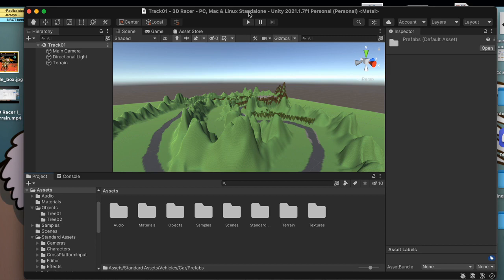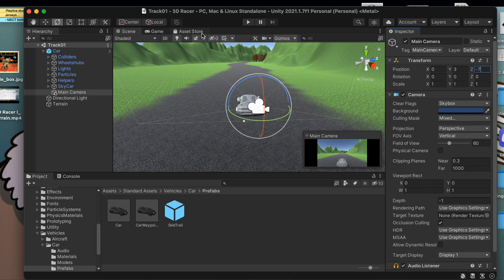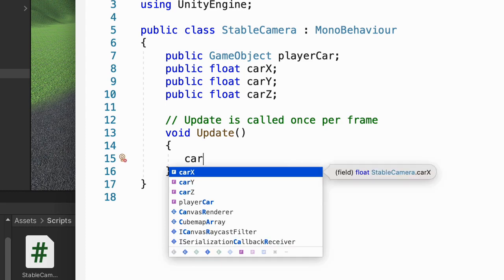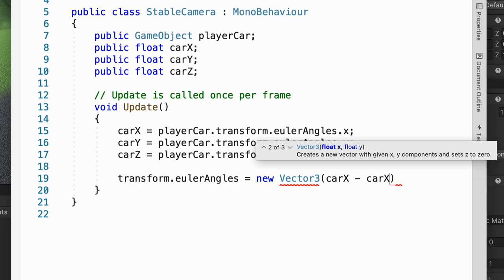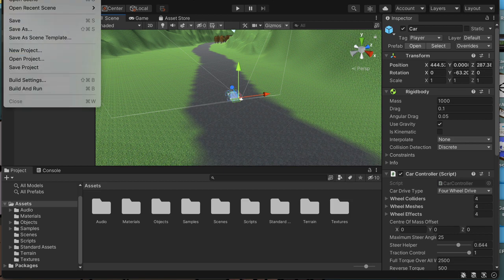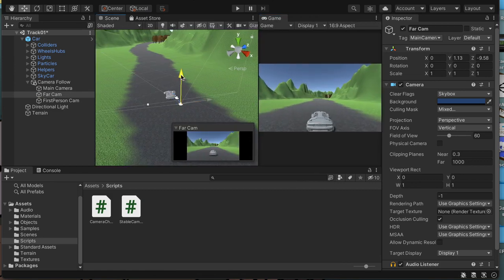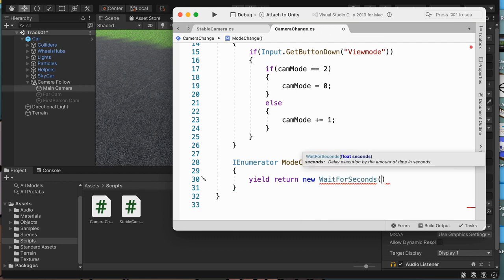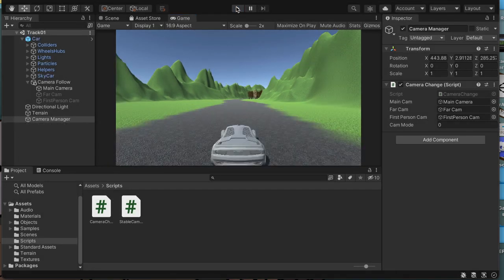3D Racer II: Camera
Setting Up Cameras 0:00 - 5:14
CameraFollow Script 5:14 - 9:02
Euler Angles 9:02 - 10:50
Finishing the Script 10:50 - 15:39
Switching Camera Views 15:39 - 28:50